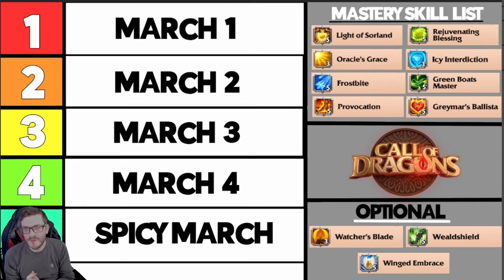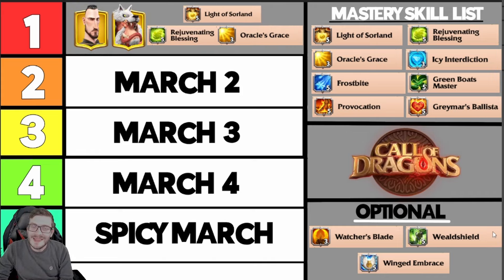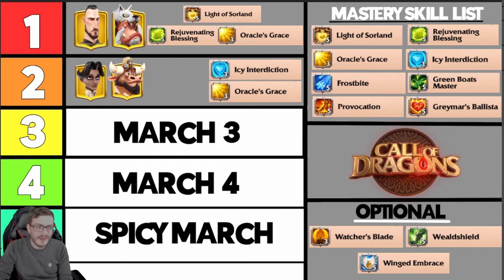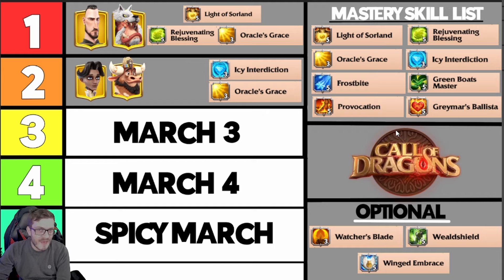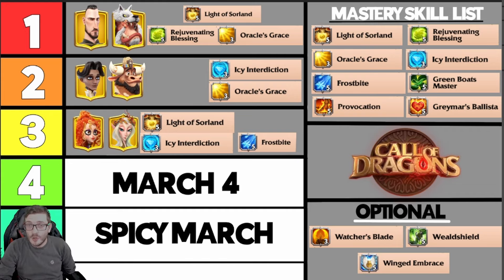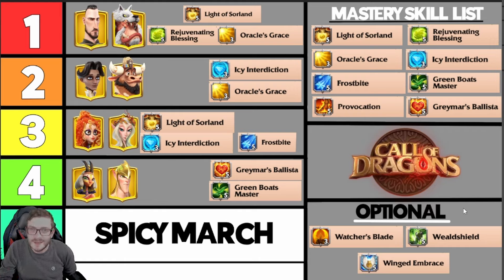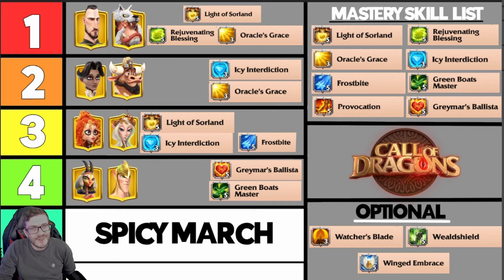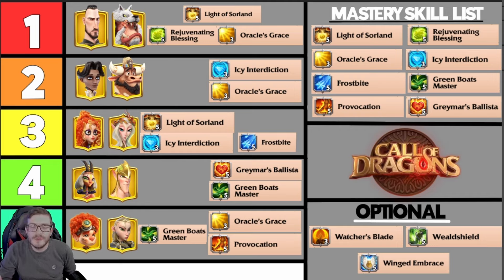5 MORE Mastery Skill & Legion Combo's! Part 2! | Call of Dragons Mastery Skill Guide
New Mastery Skills offers players a unique chance to dive in and create some interesting and down right BROKEN combo's! Here is 5 more legion & mastery skill combo's you can use in the Season of Strife!

Socials
HIT THE
                                    FOR VIBES
Timestamps:
00:00 Introduction